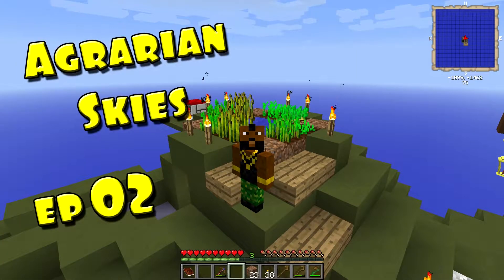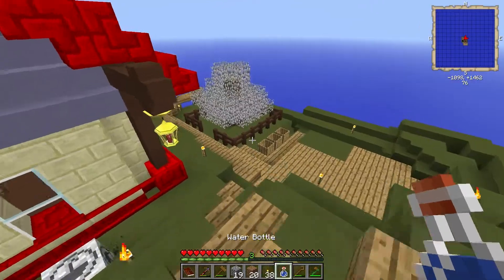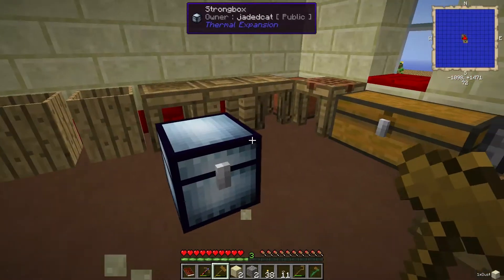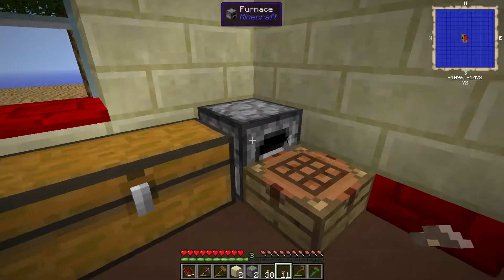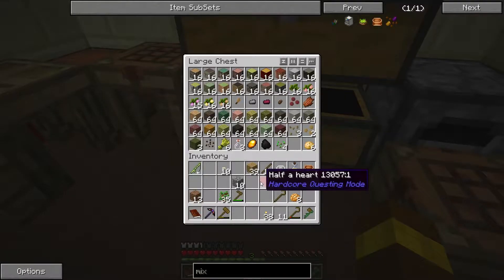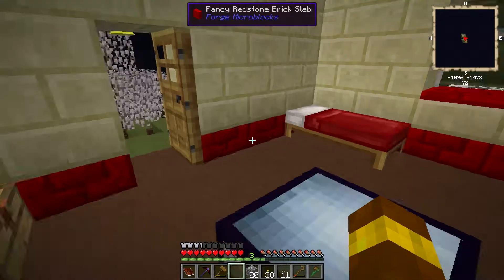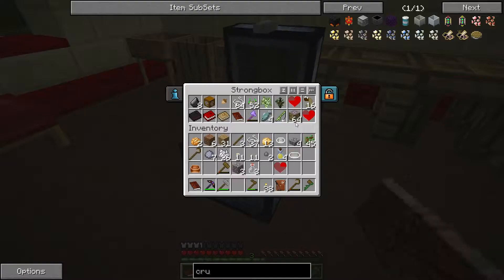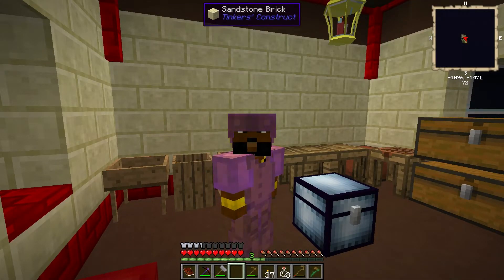Agrarian Skies - #02 - The Grind is Real - Minecraft Skyblock Modpack FTB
Agrarian Skies - #02 - The Grind is Real - Hardcore Minecraft Skyblock FTB Modpack (1.6.4)

And Let me know if I should continue this series.

Agrarian Skies is a Hardcore Modded Skyblock Modpack created by Jadedcat on the Feed The Beast Launcher. You have a limited amount of lives, which you can gain from completing quests.

Follow Spud Gunn on Twitter: @spudgunngaming